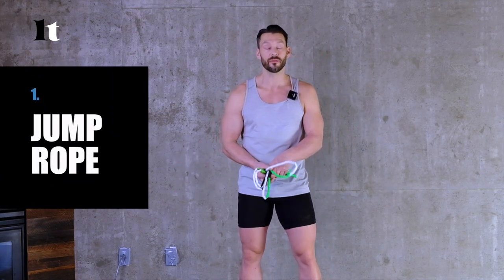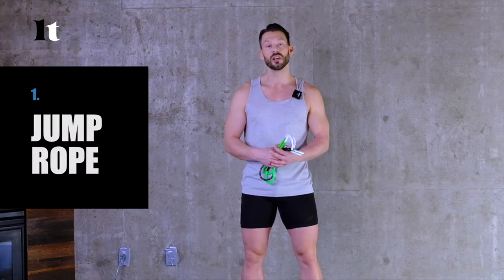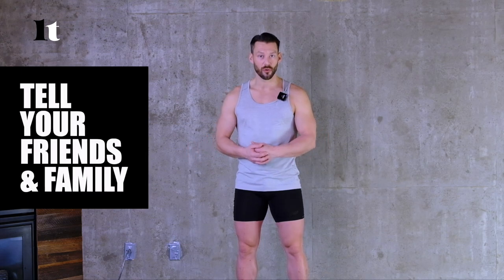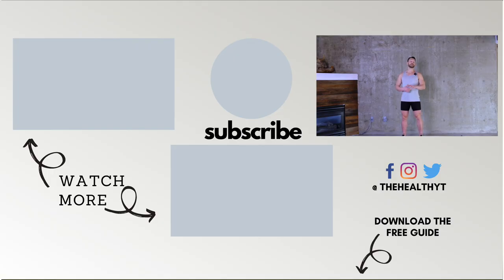Want To Jump Rope at Home? Here's What You Need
Do you want To Jump Rope at home?  Here's what you need. We've compiled a list of our favorite items for everything that you will need to complete our 12 Week Jump Rope Workout program.

🎁 IF YOU’RE NEW TO JUMP ROPE

To optimize your experience with these workouts 🎁 DOWNLOAD our FREE 12 Week Jump Rope Workout  GUIDE 👇